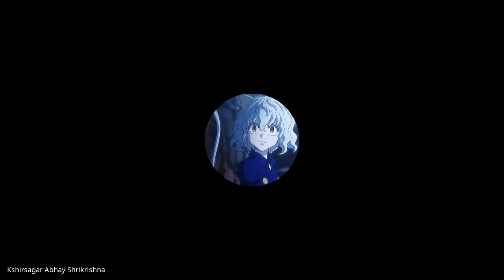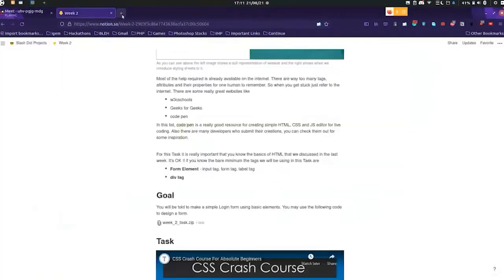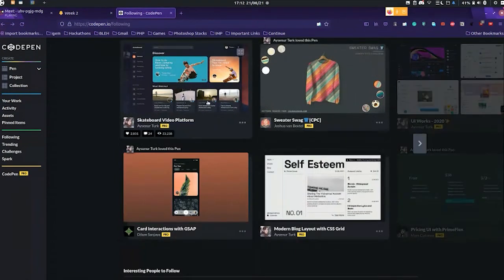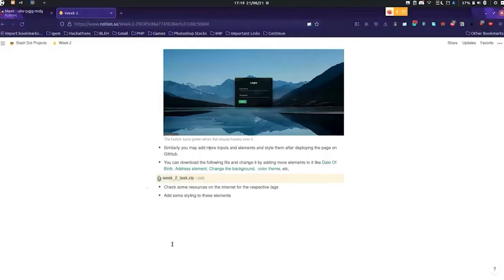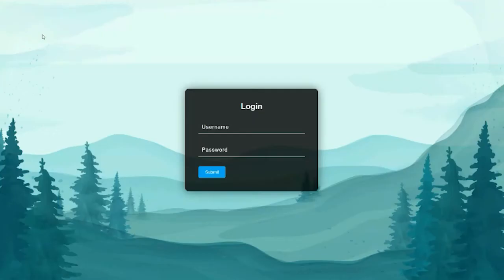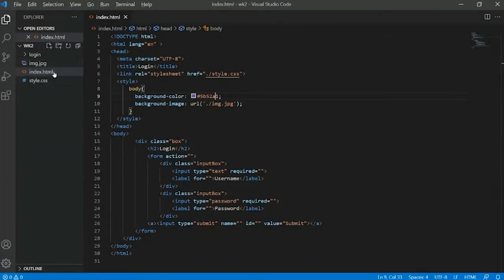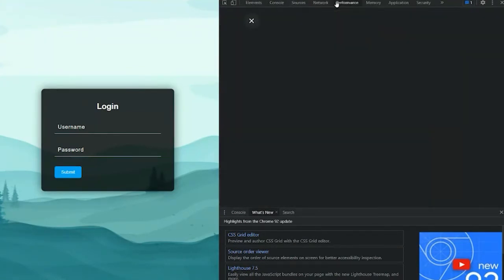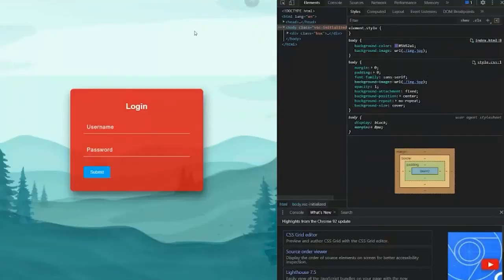SlashDot | Web Development Workshop Session W2 | Basics of CSS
Recording of Web Development Workshop Session 2